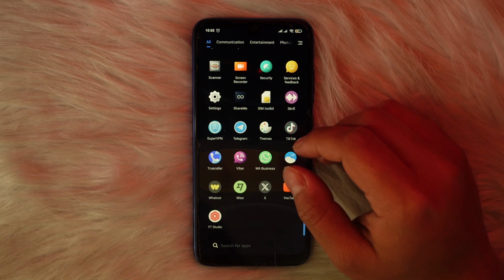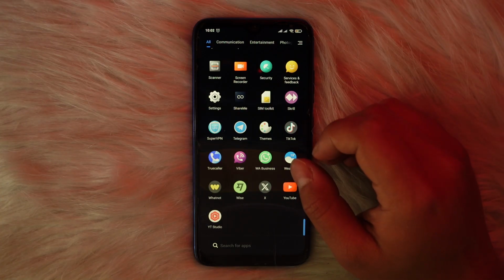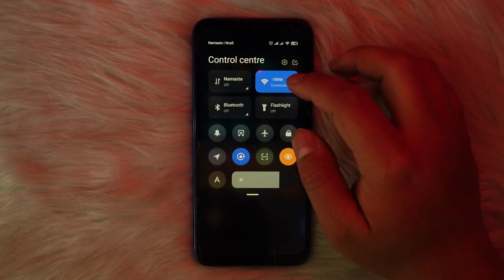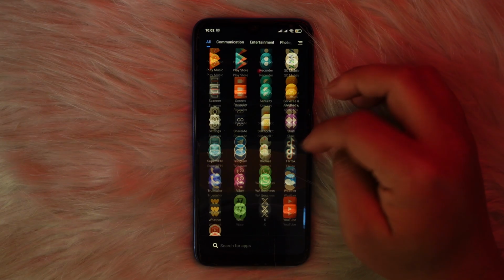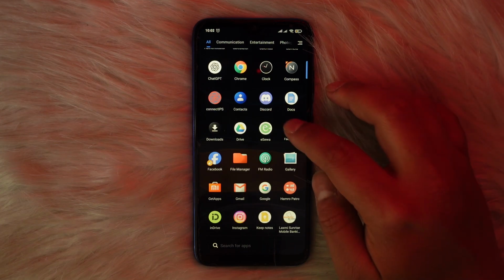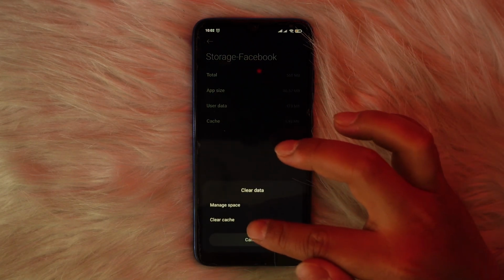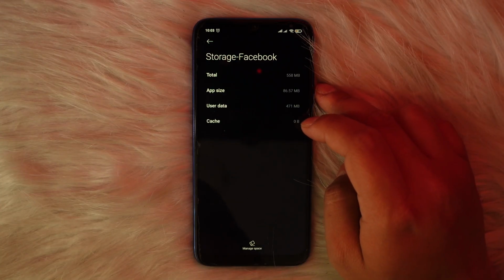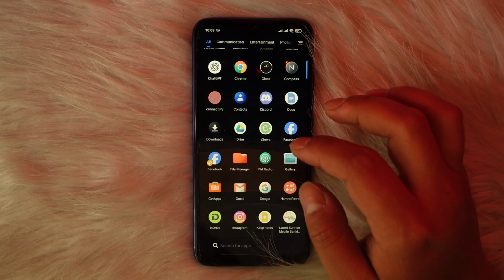how to fix facebook live not working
If Facebook Live isn't working on your device, this guide will walk you through a few simple fixes to get it running again.

Start by checking your internet connection. Try switching between Wi-Fi and cellular data to see if that resolves the issue. If your connection is stable, clear the Facebook app cache. Tap and hold the app, go to app info, then storage, and select clear cache. For iOS users, head to iPhone settings and offload the Facebook app.

If the problem continues, uninstalling and reinstalling Facebook is a reliable next step. This gives you a fresh installation of the latest version and can fix any bugs affecting Facebook Live. You can also try restarting your phone to clear up any temporary glitches.

Following these steps should get Facebook Live working again.